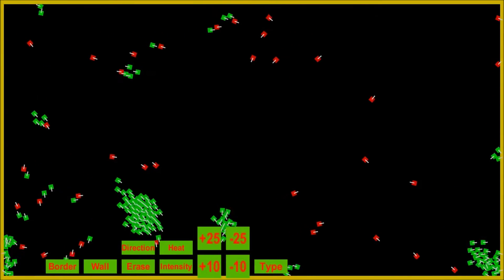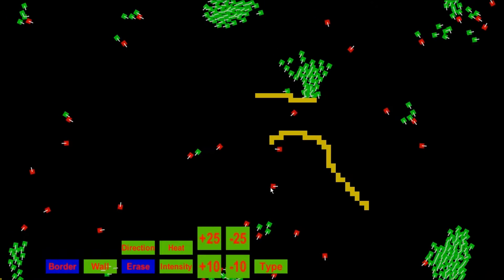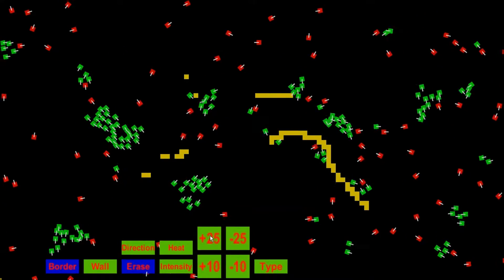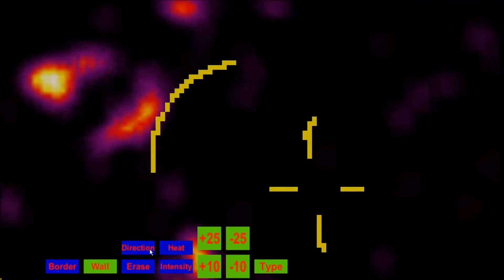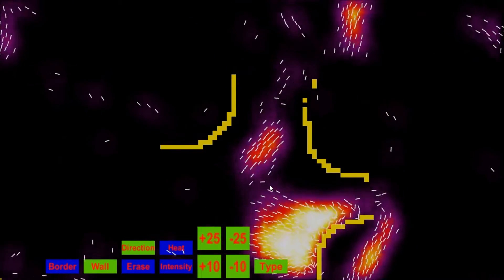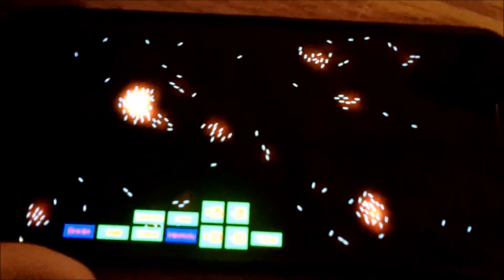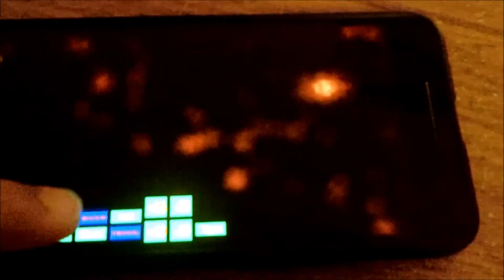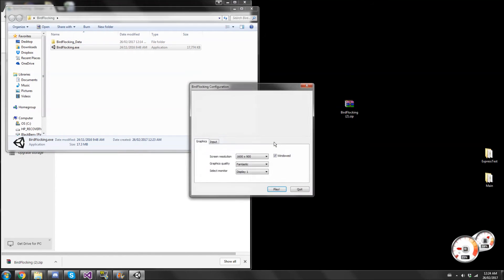Bird Flocking Simulator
Flocking simulator where "Birds" move around using the 3 main principles of flocking. Birds move away from each other if they get too close. Birds try to align and move toward their closest neighbors.